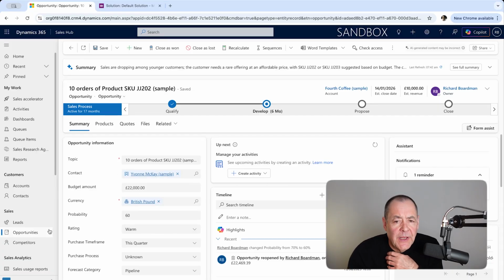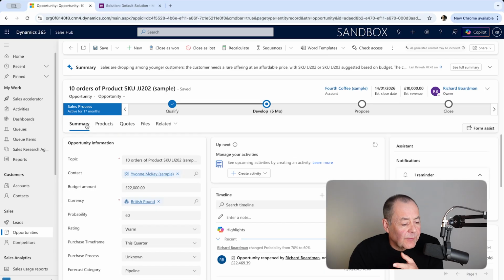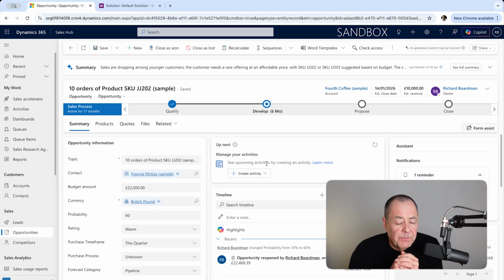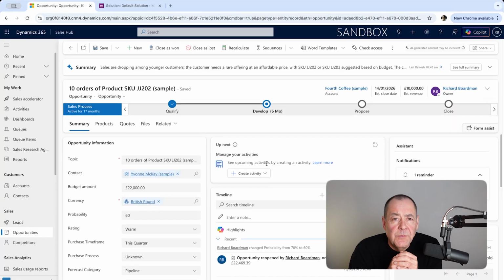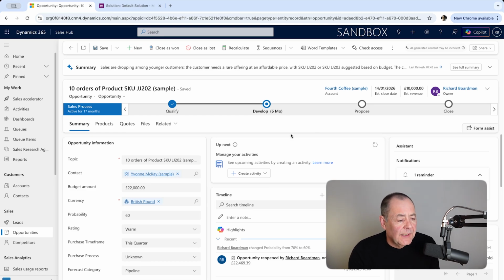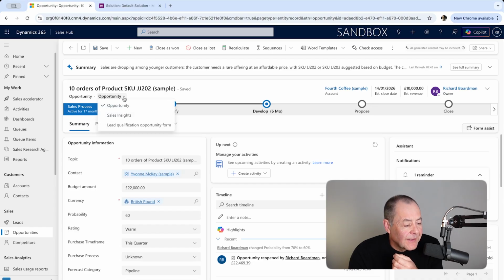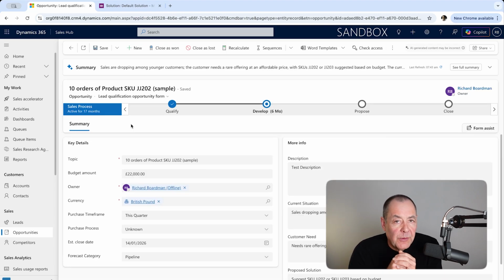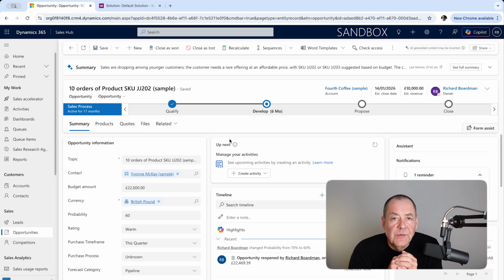Dynamics 365 For Sales: When And Why To Use Multiple Forms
In this video I explain the potential benefits of using multiple forms in Microsoft Dynamics 365 For Sales.